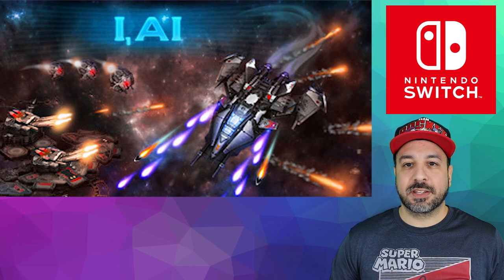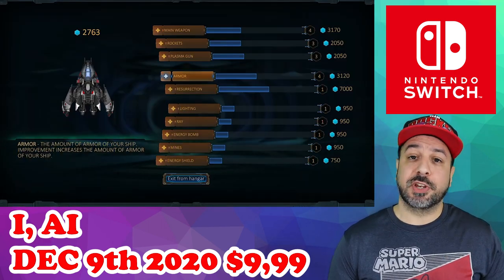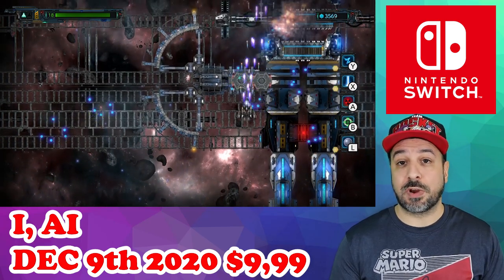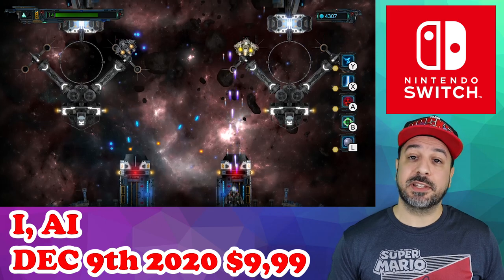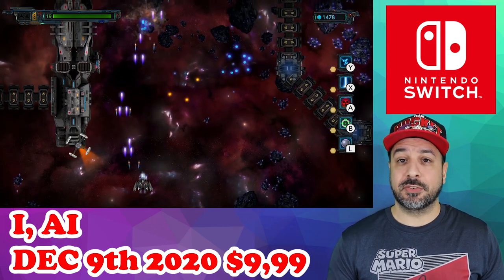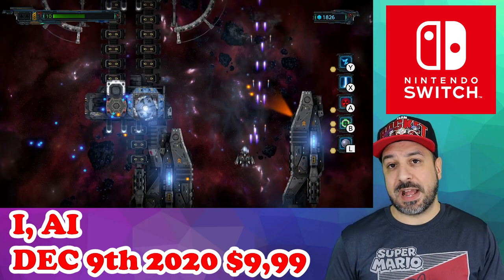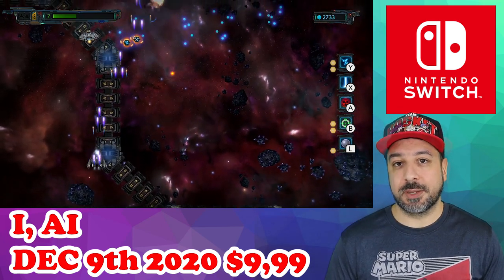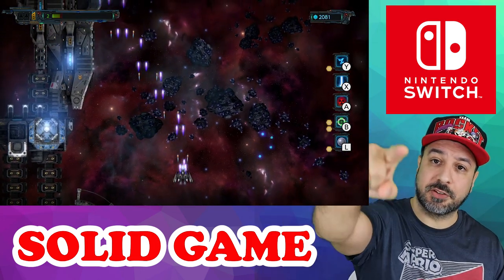I, AI Nintendo Switch eSHOP Game REVIEW | CHEAP eSHOP Game Reviews